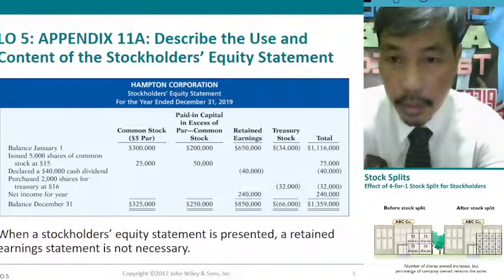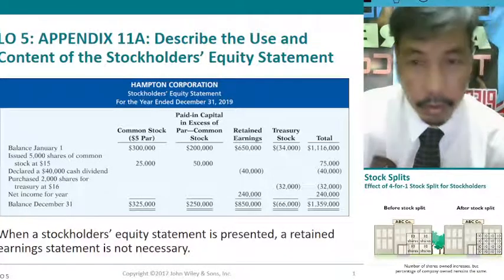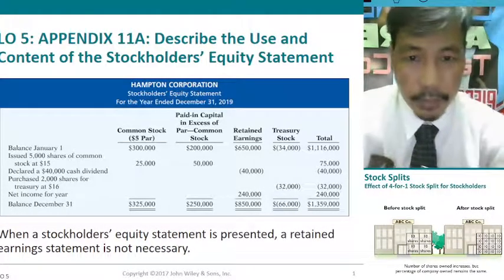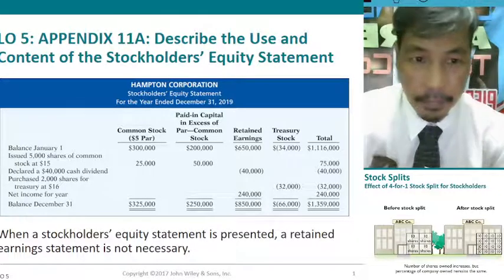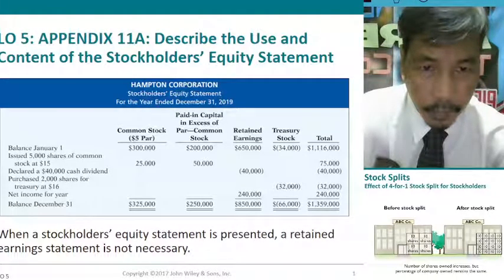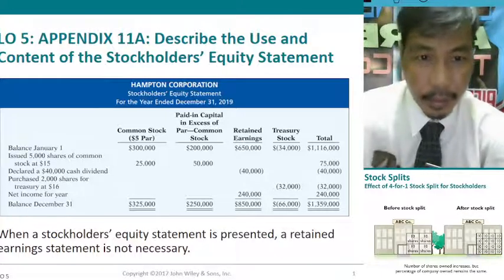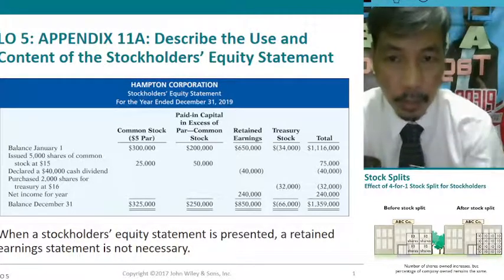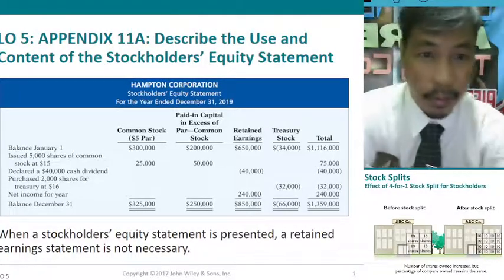Ch11 L05 Stockholders' Equity Statement [ IED2 Financial Accounting ]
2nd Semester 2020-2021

Chapter 00: Textbook Cover & Table of Contents
Chapter 01: Accounting in Action
Chapter 02 The Recording Process
Chapter 03 ADJUSTING the Accounts
Chapter 04 Completing the Accounting Cycle
Chapter 05 Merchandising Operations
Chapter 06 Inventories
Chapter 07 Fraud, Internal Control and Dishonesty
Chapter 08 Accounting for Receivables
Chapter 09 Plant Assets, Natural Resources & Intangible Assets
Chapter 10 Liabilities
                     L01 Current Liabilities
                     L02 Major Characteristics of Bonds
                     L03 BOND Transactions
                     L04 Long Term Notes Payable
                     L05 Liabilities
                     L06 Straight Line Method Amortization
                     L07 Effective-Interest Method Amortization
                     L08 IFRS
Chapter 11 Corporations: Organization, Stock Transactions & Stockholders Equity
                     L01 Characteristics of a Corporation
                     L02 Common, Preferred & Treasury Stock
                     L03 Cash Dividends, Stock Dividends & Stock Splits
                     L04 Reporting & Analysis of Capital
                     L05 Stockholders' Equity Statement